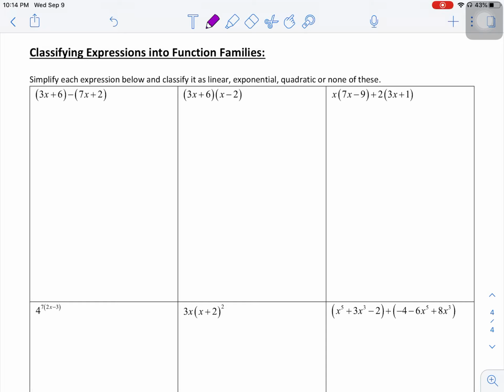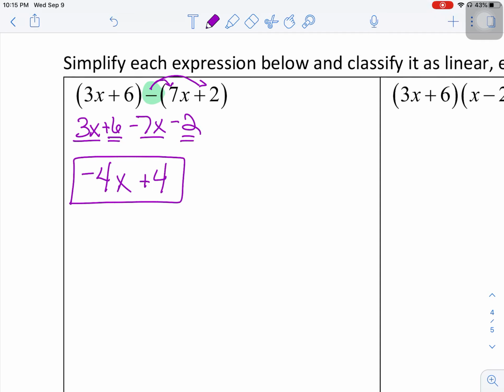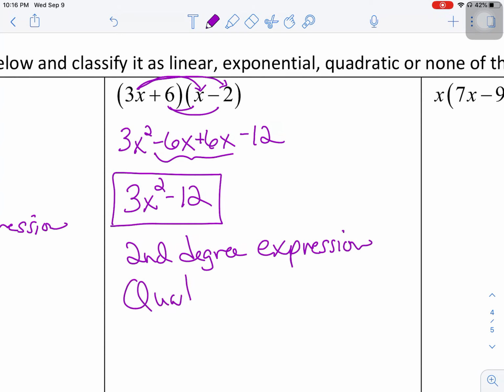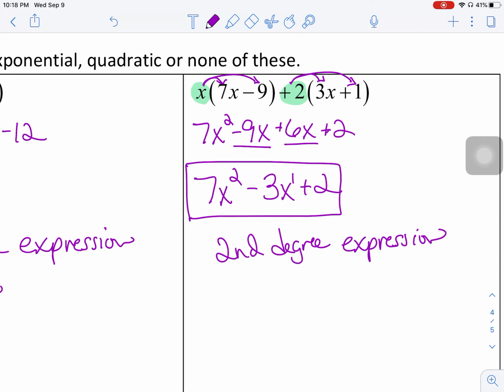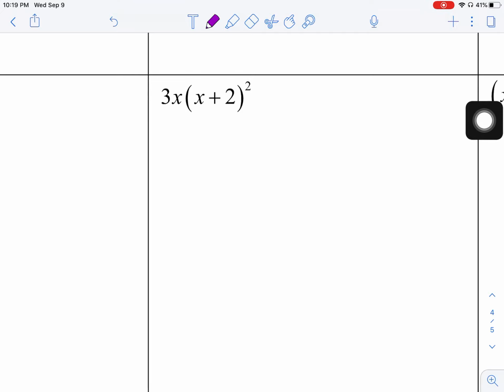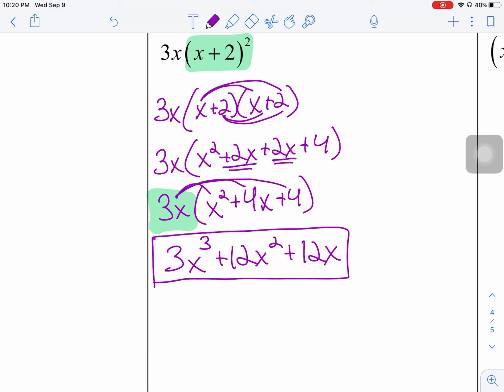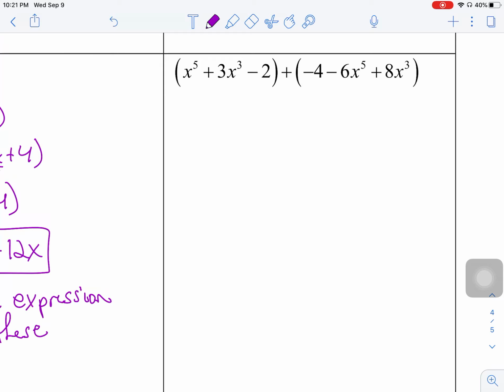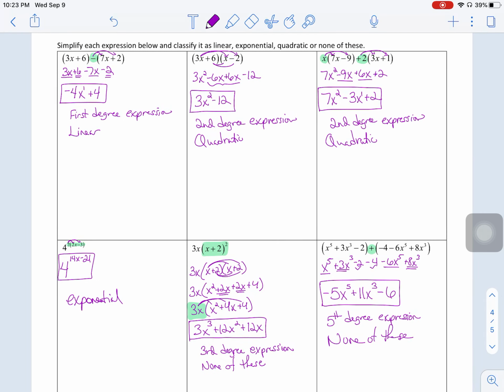Simplifying Expressions & Classifying as Linear, Quadratic or Exponential